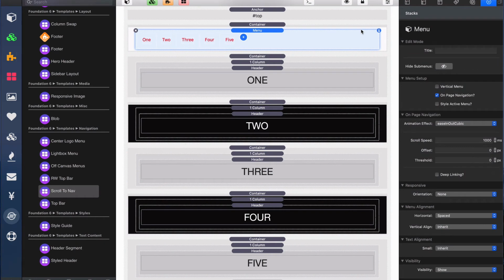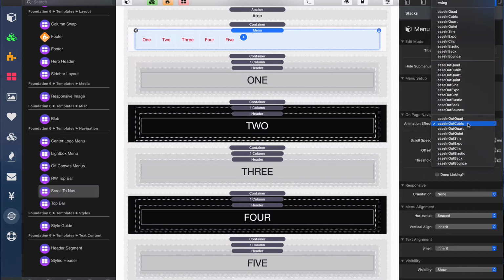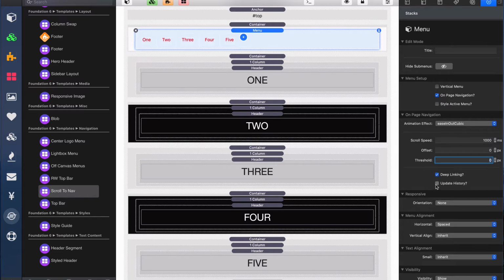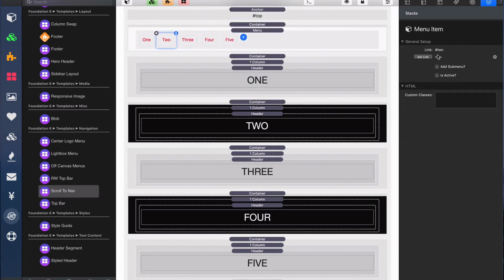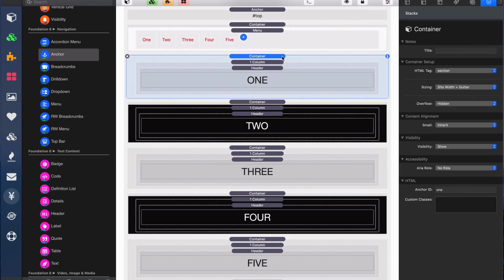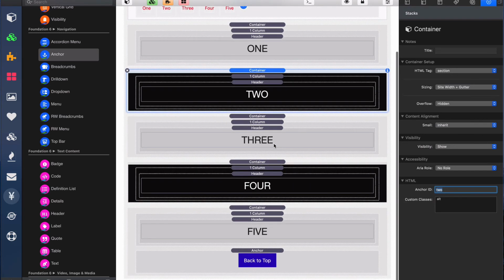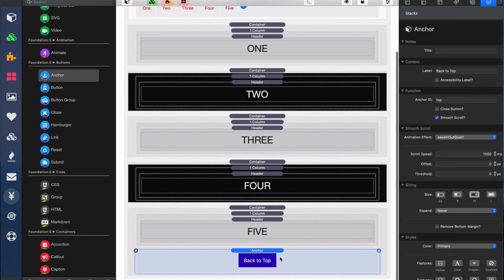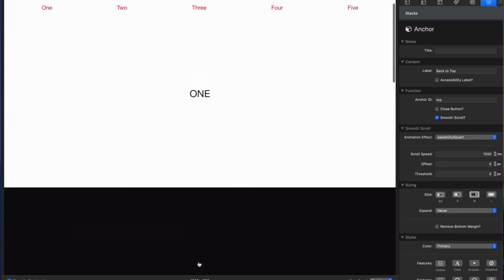Setting up On Page Navigation with Foundation 6 Stacks